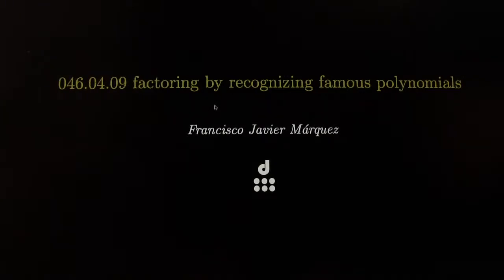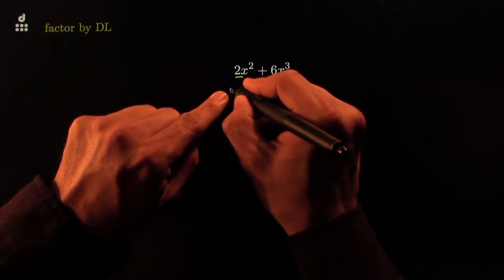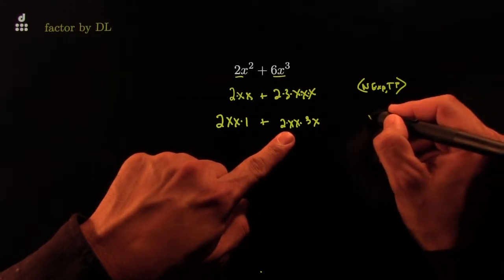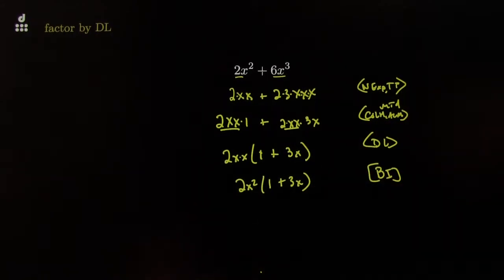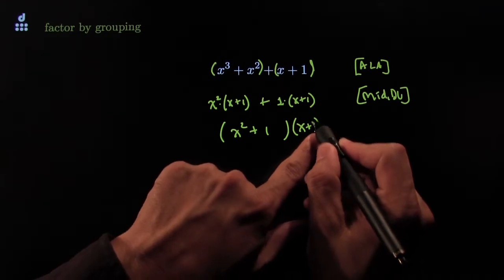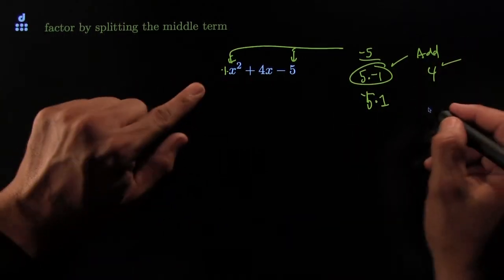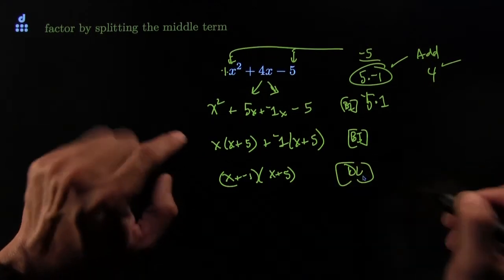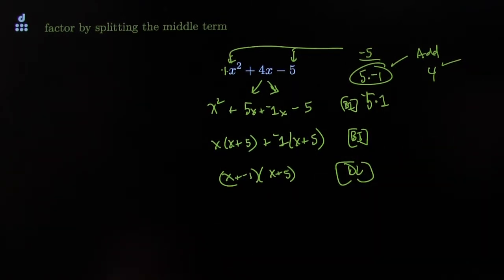046.04.09 review factoring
This video is about 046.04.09 review factoring